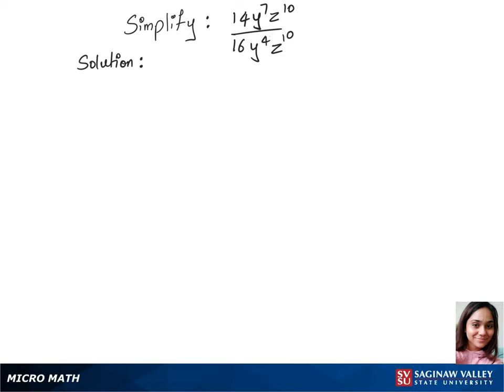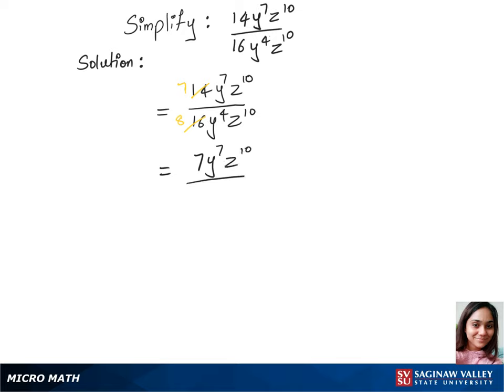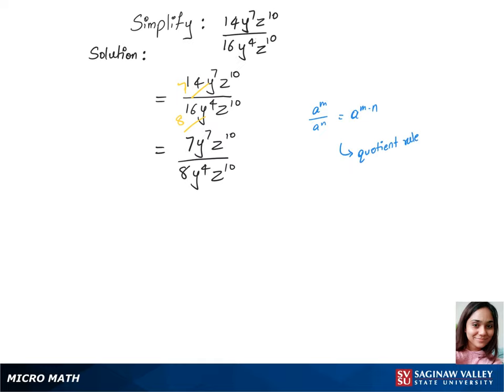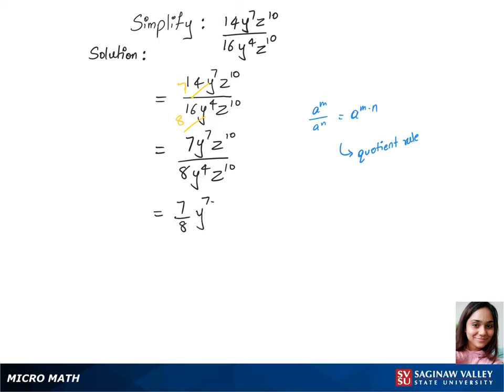Exponents: Simplify 14y^7 z^10 / 16y^4 z^10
Problem: Simplify 14y^7 z^10 / 16y^4 z^10